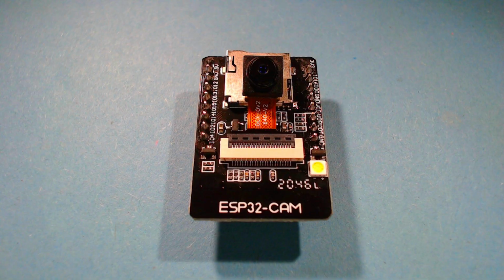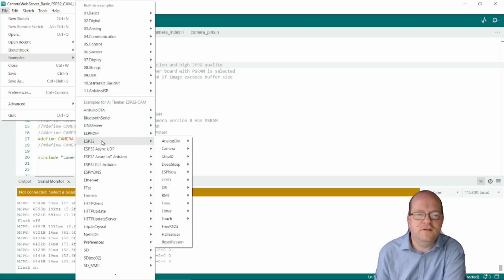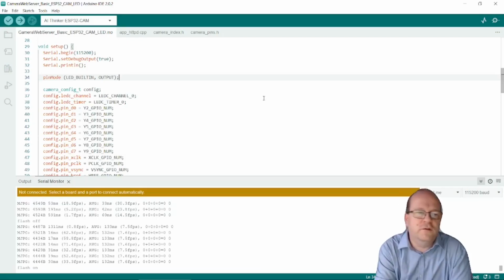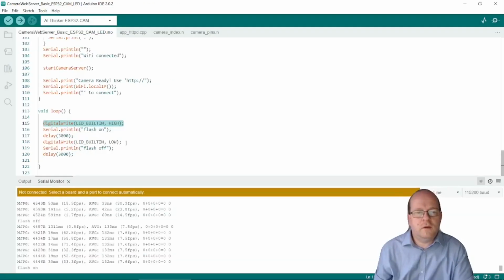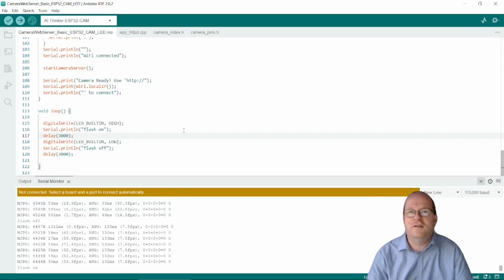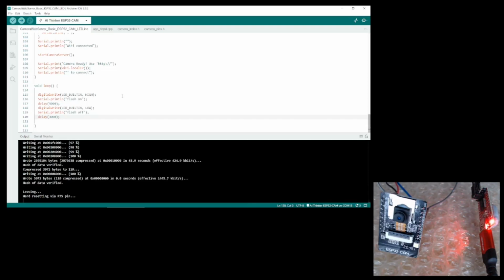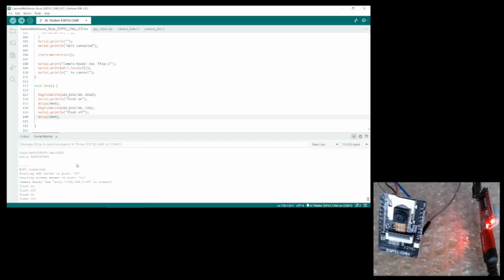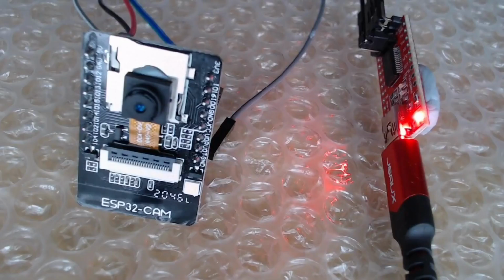ESP32 CAM Turn on LED (Useful Camera Flash!)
Did you know the ESP32 CAM has a powerful LED light built into it? It's useful to test board functionality, and also doubles as a camera flash!

This video shows you how easy it is to turn the ESP32 CAM module's integrated LED on and off. This is really useful if you're wanting to use the module in low light settings. It's also useful to flash the LED on and off when you're testing the device.

00:00 - Introduction
00:14 - Arduino IDE Code
01:55 - Testing the LED
02:44 - Troubleshooting

WARNING: the ESP32's LED gets extremely hot when lit, so be careful of handling the module when it's on, and also be careful where you place the module in IoT gadgets (I'm typing this with a burnt finger lol).

The other downside is the light can cause a partial whiteout/lens flare on the camera's image or webcam capture due to its proximity to the camera lens. This could be solved by making a little blu-tac lens cover or by buying a camera lens with a longer ribbon connector. You could also cover the lens with a coloured gel or some tissue paper to reduce the harshness of the illumination.